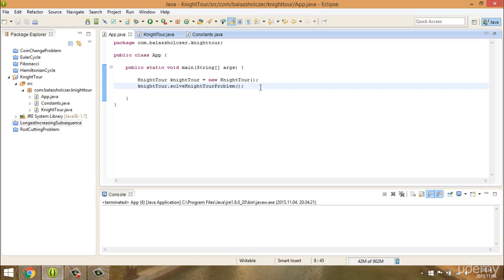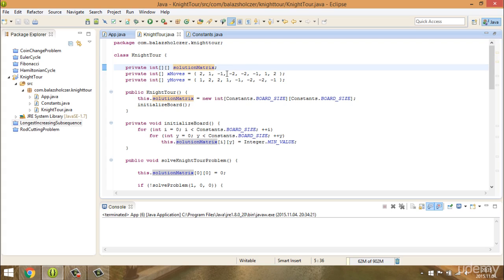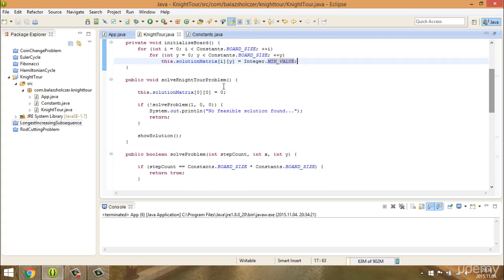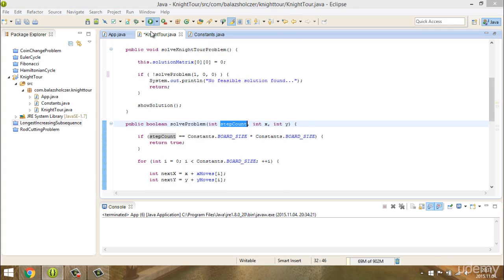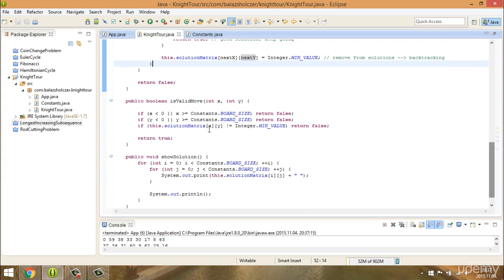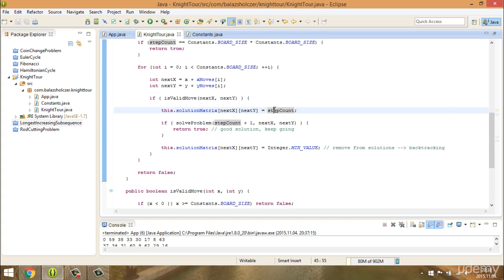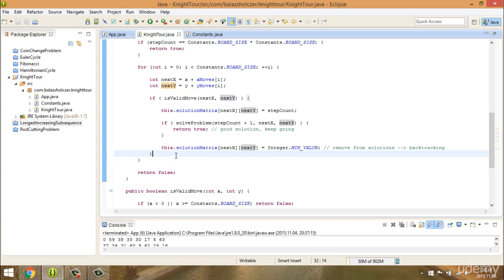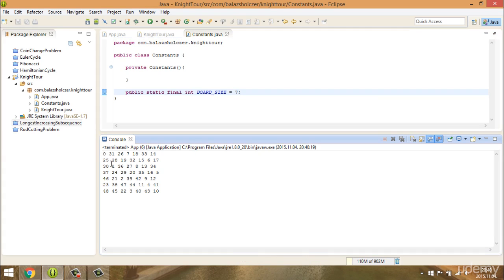chap3._.10 Knight tour implementation